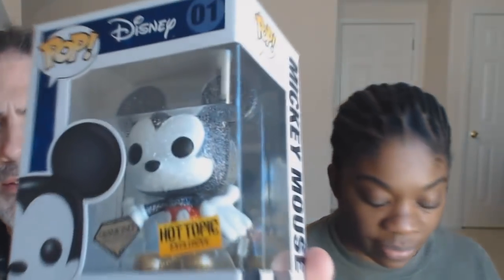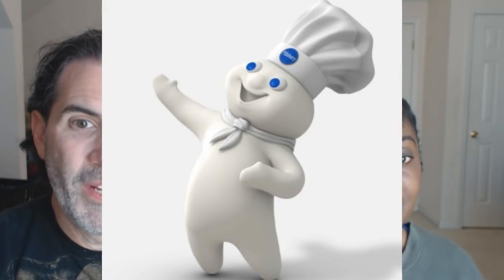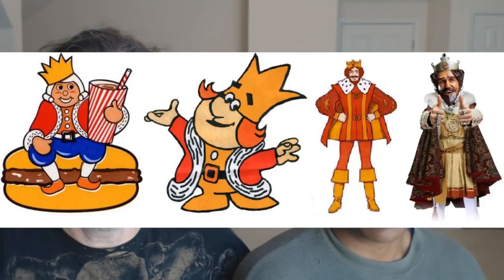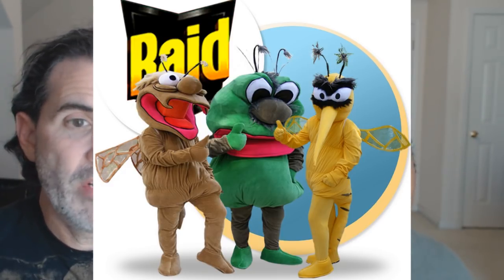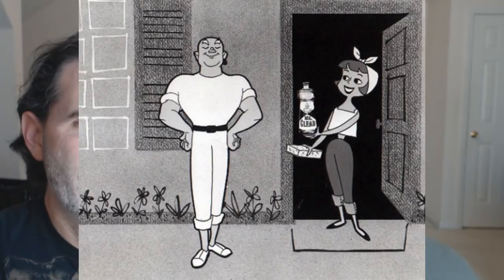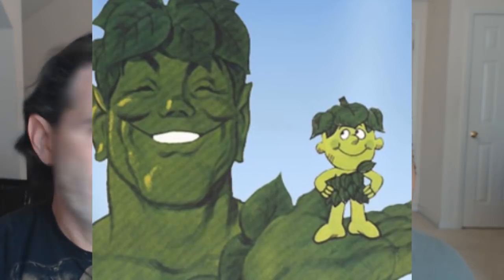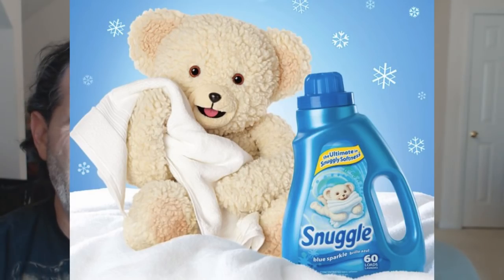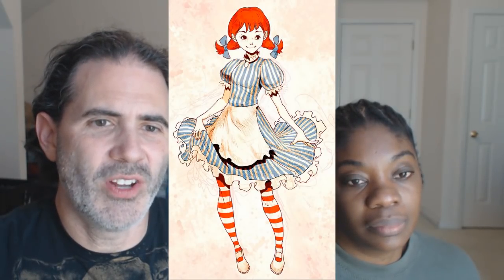TOP FIFTEEN FUNKO POP AD ICONS THAT SHOULD BE MADE!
If we were in charge at FUNKO! (If only)... Here are the top fifteen Funko Pop ad icons that we wish they would make! Do you have any you wish they would make???